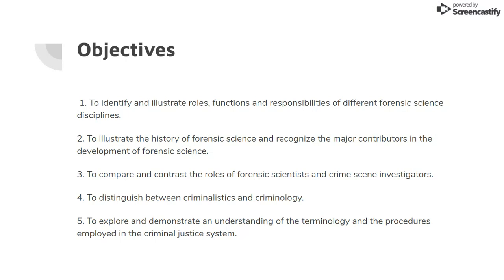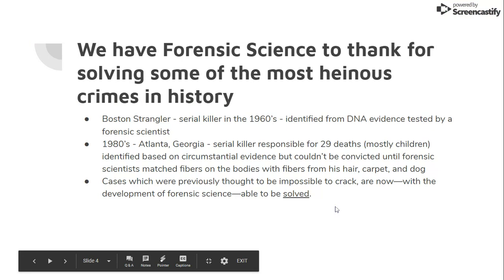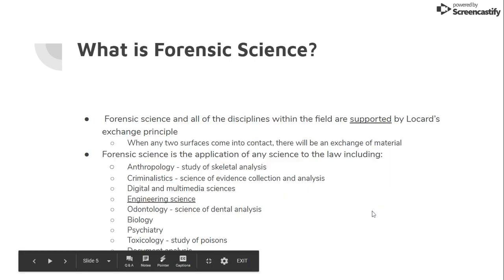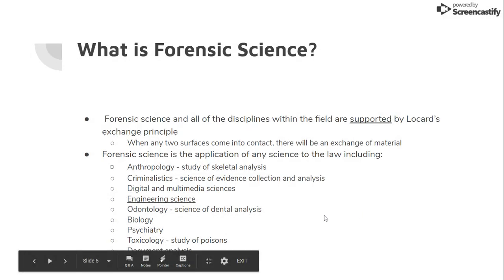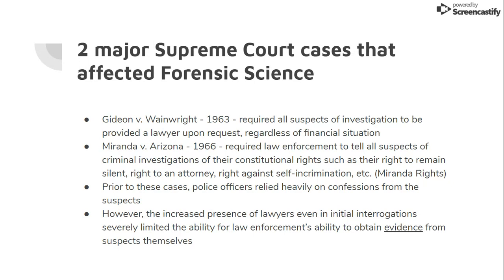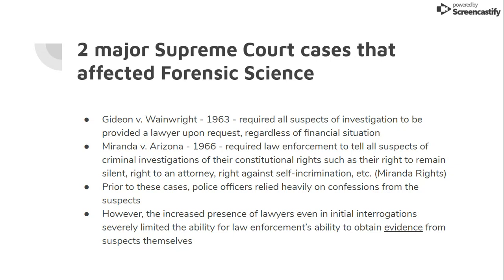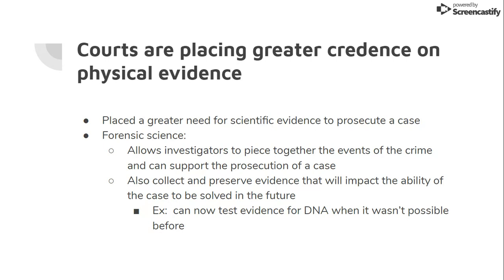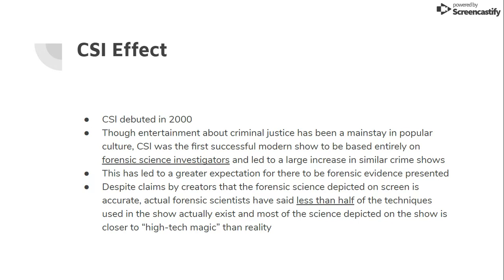Intro to Forensic Science video 1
This video explains why forensic science is important in criminal and civil court cases and explains the CSI effect.